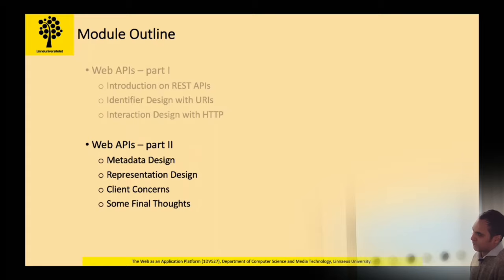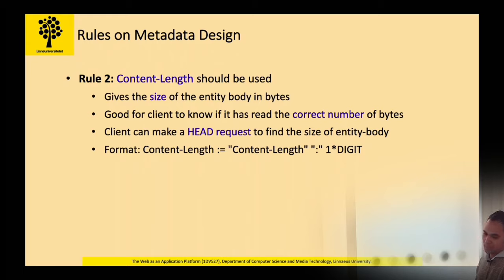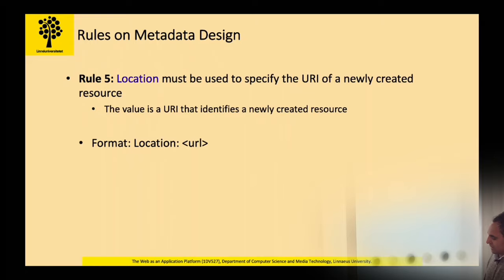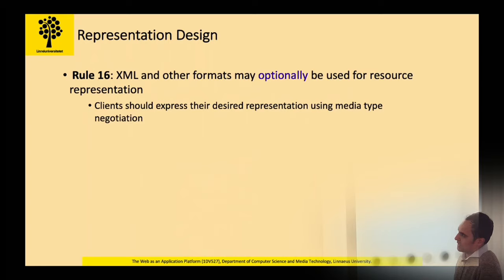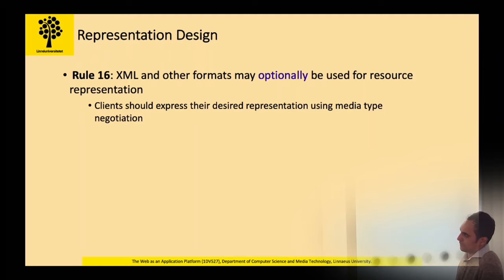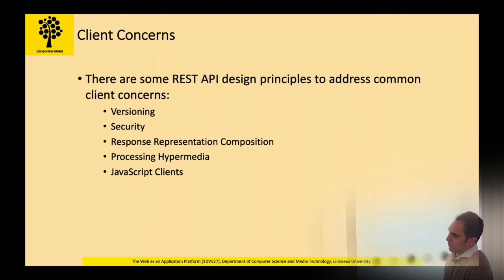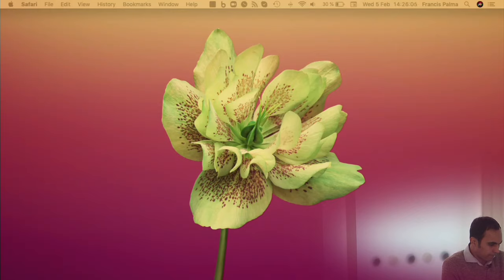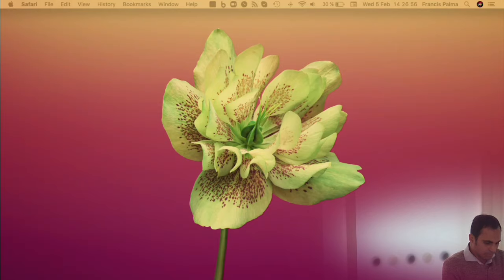1DV527 - Web APIs - Part 2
Live streams from Linnaeus University in Kalmar/Växjö Sweden.